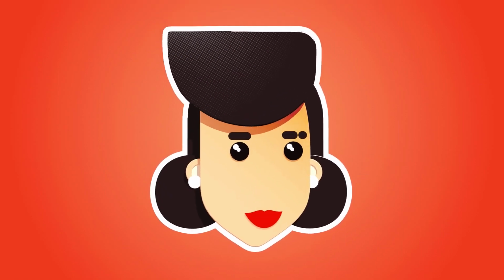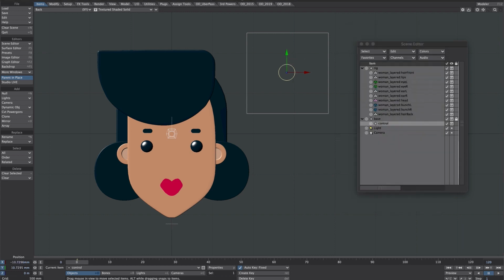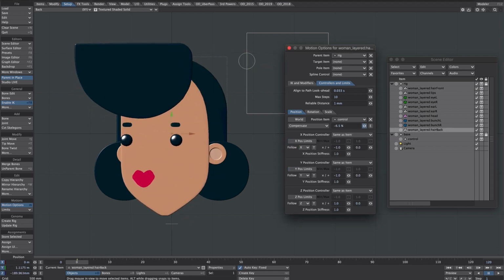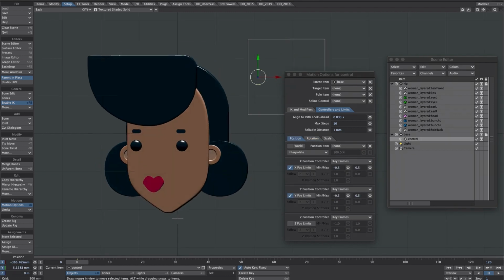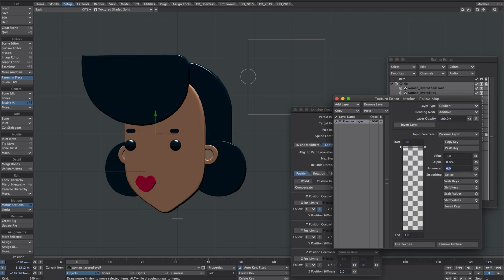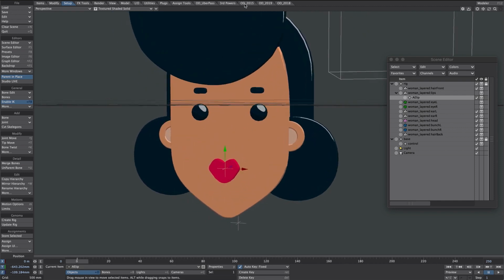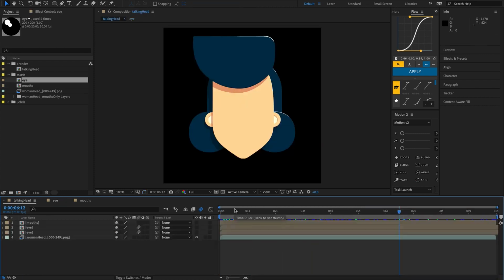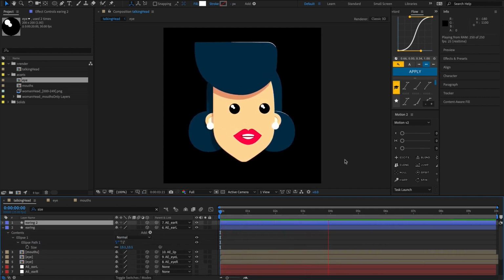Lightwave 3D Joystick Rig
Lightwave 3D Joystick Rig by Mark Warner